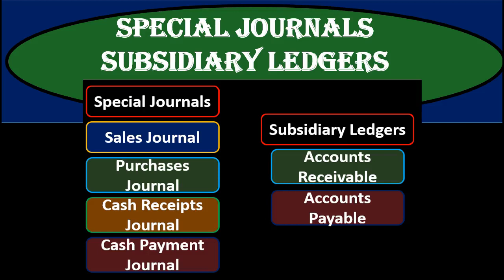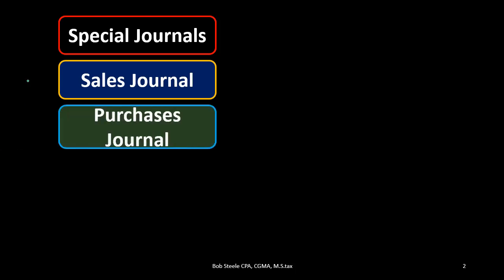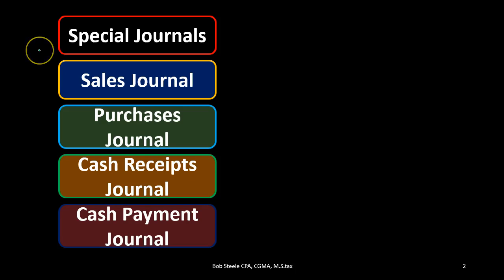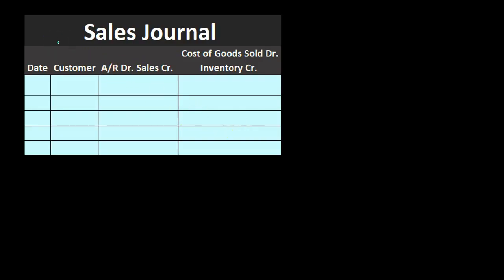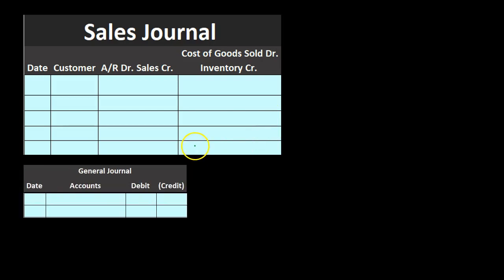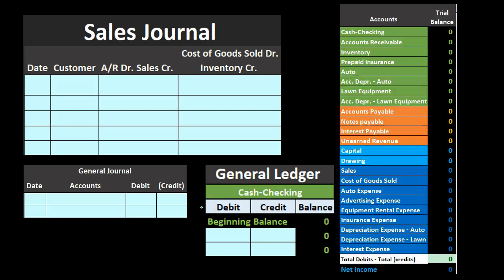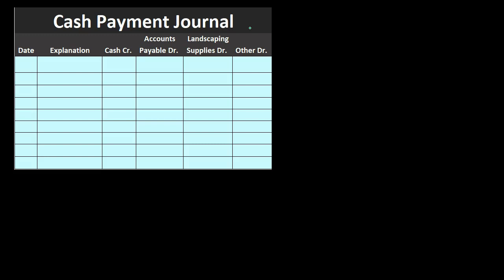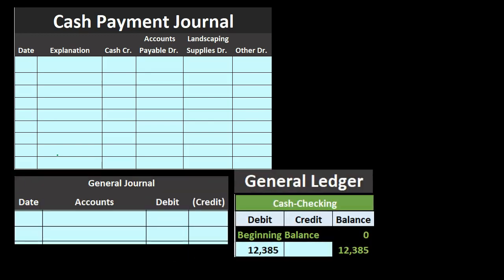2 Special Journals Subsidiary Ledgers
2 Special Journals Subsidiary Ledgers